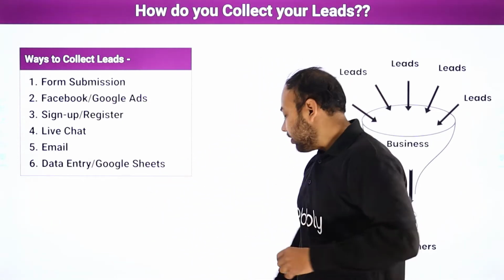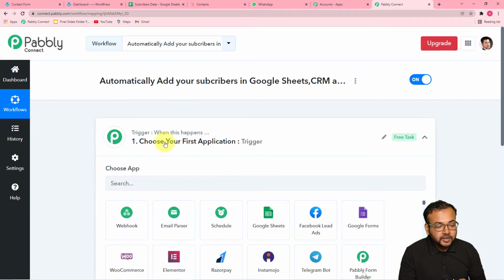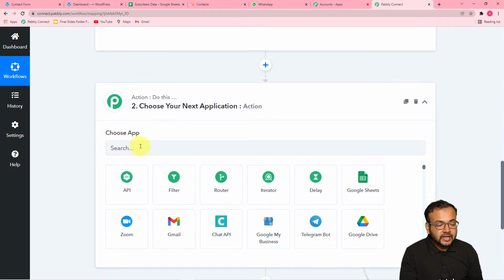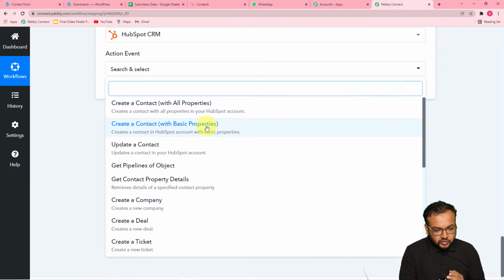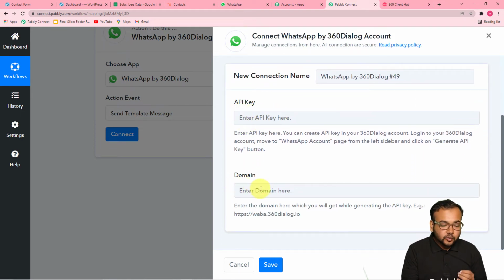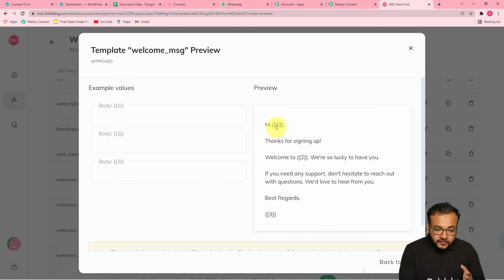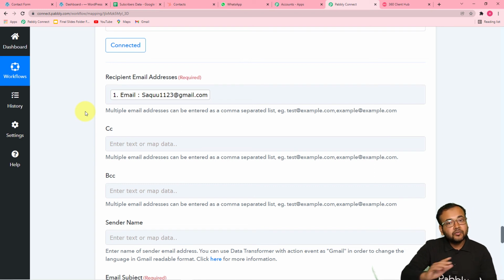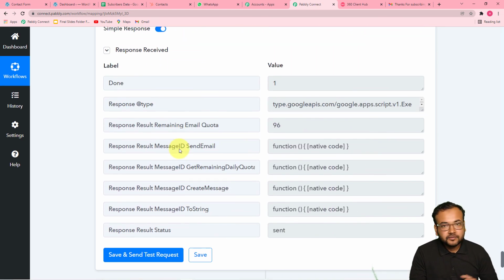Lead Nurturing | Send Elementor Leads to CRM & Welcome them on WhatsApp and Email (Within Seconds)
In this video, we will learn Elementor  Google Sheets HubSpot CRM WhatsApp Gmail integration, where you can add new Google Calendar events to a Google Sheets & send Email to specific persons instantly with the help of Pabbly Connect.